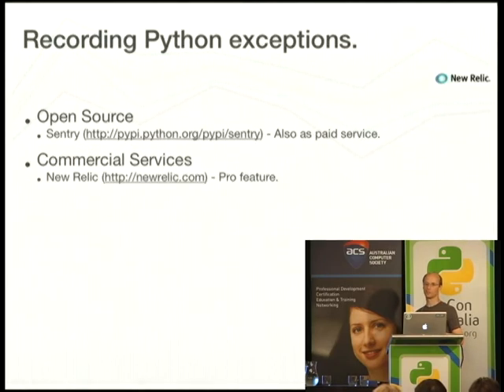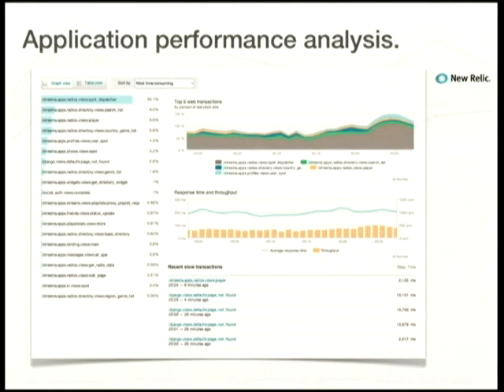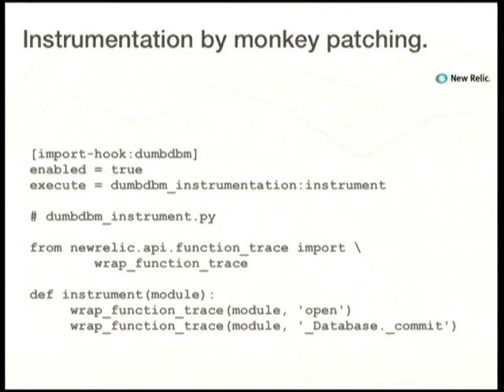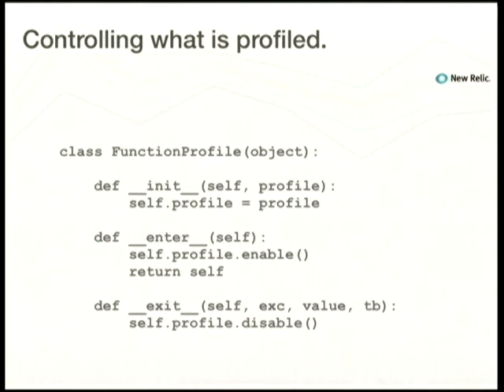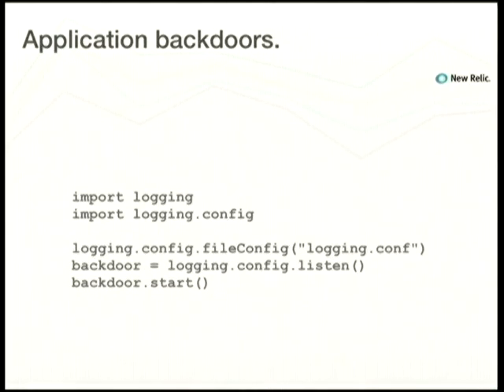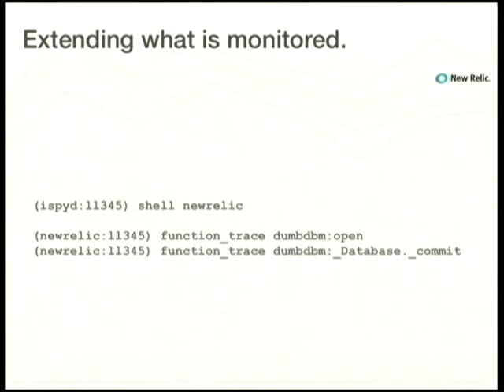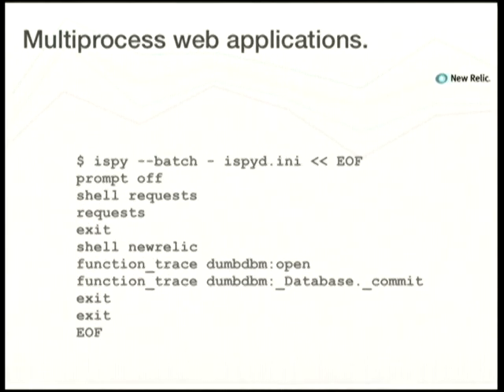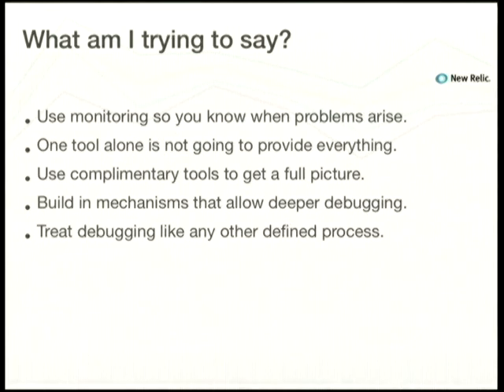Debugging Live Python Web Applications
Graham Dumpleton
Monitoring tools will record the result of what happened to your web application or system when a problem arises, but for some classes of problem are of limited help in working out what happened, except through inference or by way of